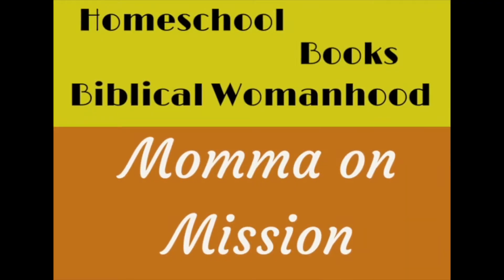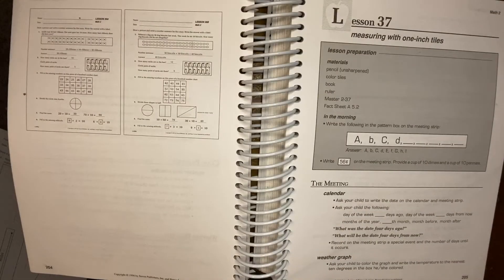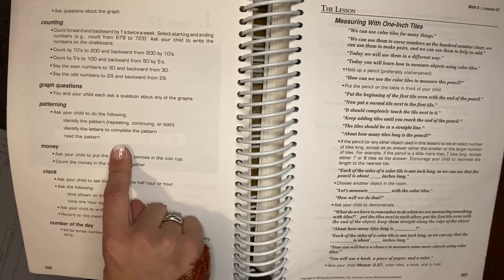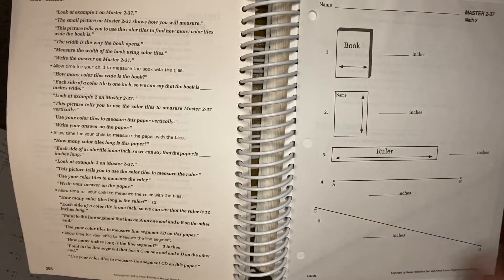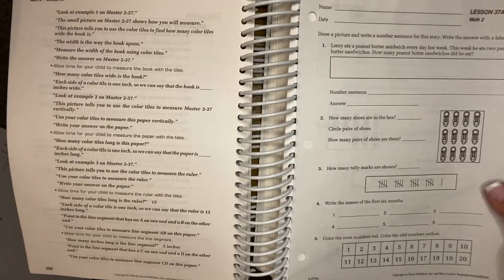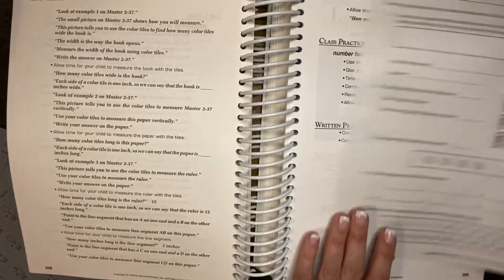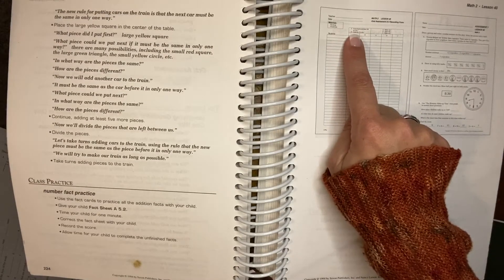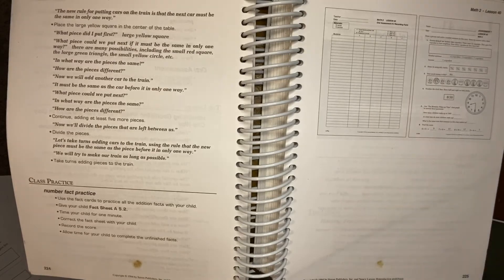Saxon Level 2 Flip Through || Homeschool Math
We have always used Saxon for our homeschool math.  So here I will do a flip through of Saxon level 2.  This is my second time going through this book and we love it!  It is thorough and very easy to use!

I’m Rian, homeschool mom to three boys, follower of Jesus, and an avid reader.  I love all things homeschool, book, and Gospel related.